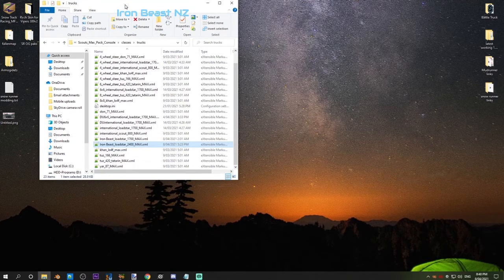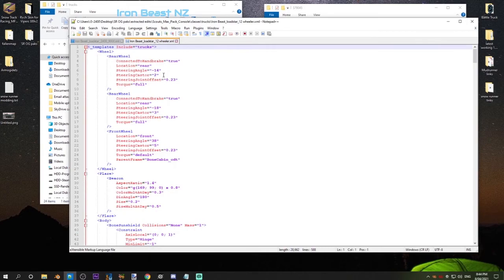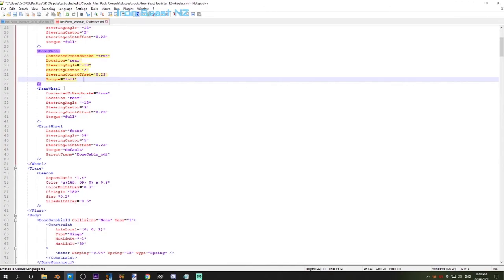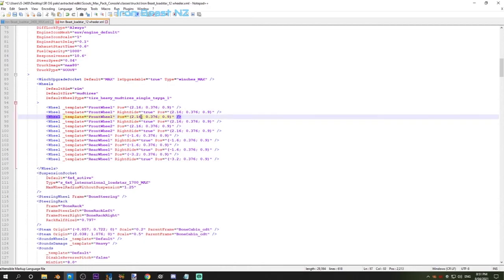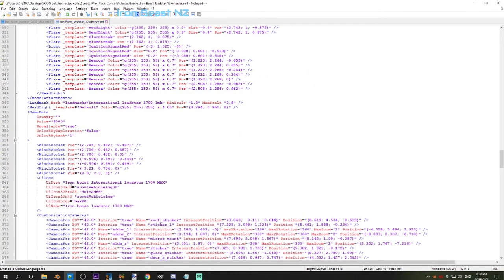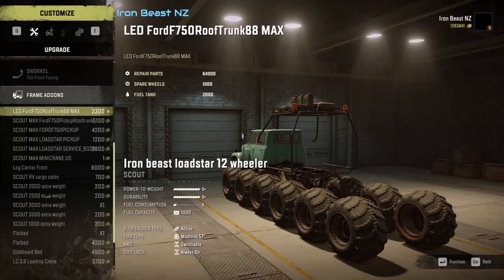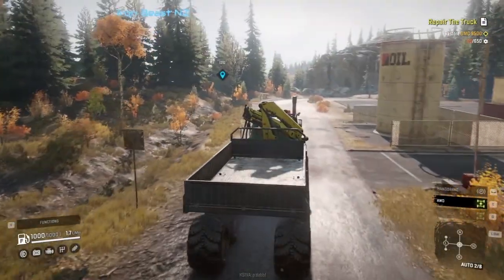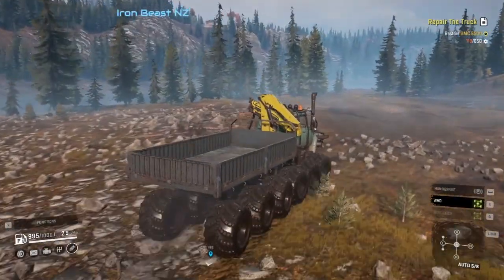MOD Your Snow Runner: Make a tuned 12 Wheeler !!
Hey guys further to my previous video i've decided to make a 6-axle, 12-wheel version of my personal edit - International Loadstar from the 'Scouts Max Pack Console' mod available at 'mod.io' community mods browser.

Watch along as i do some simple edits to the xml files to add this version vehicle to the store/menus to buy & drive it.

Check out the links below for more info.

For some authentic or super fast performance Truck sim join our Virtual Truck Company: